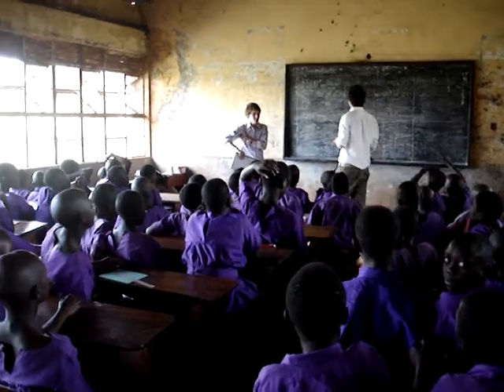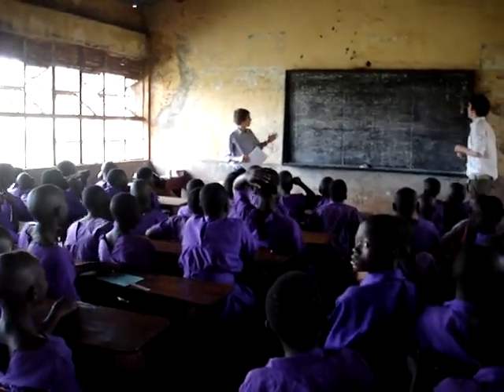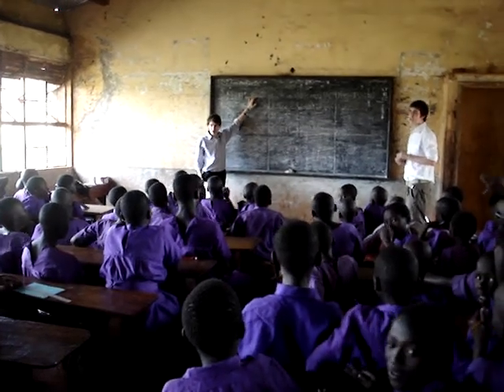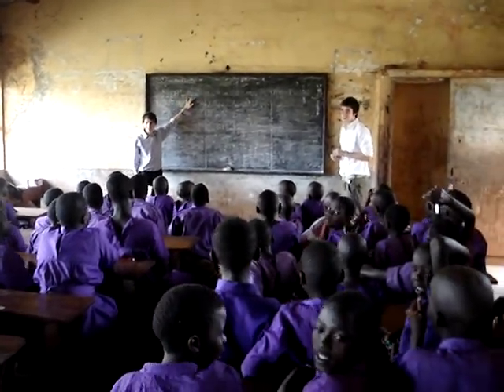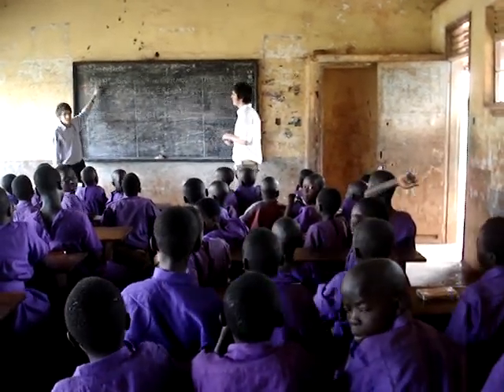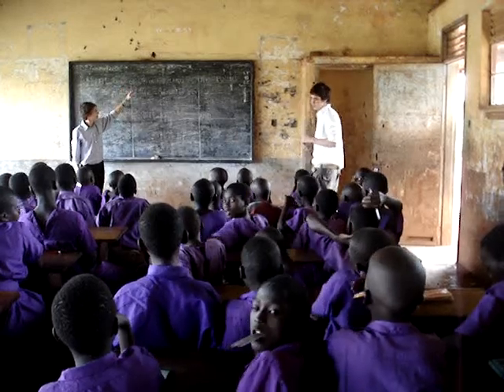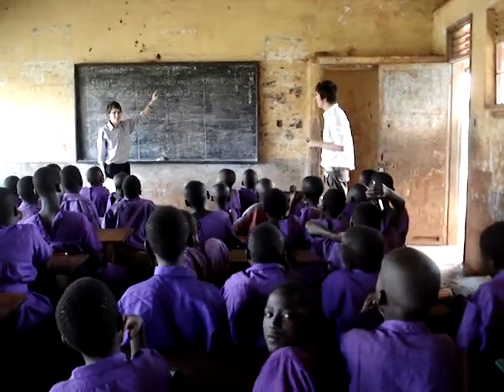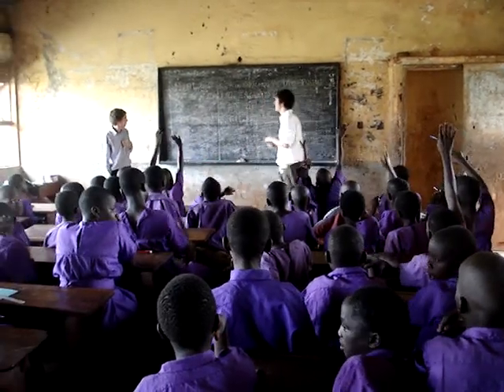Africa & Asia Venture - AV Volunteers teaching in Uganda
Volunteer in Uganda - Teach English, Maths, Science, Music, Drama and Coach Sports. Find out more about gap year and volunteering abroad opportunities by visiting